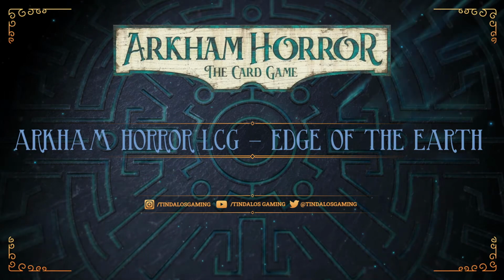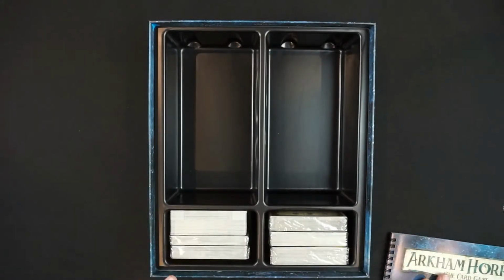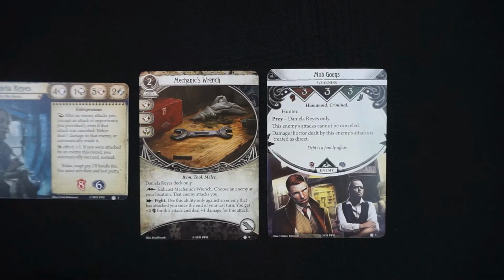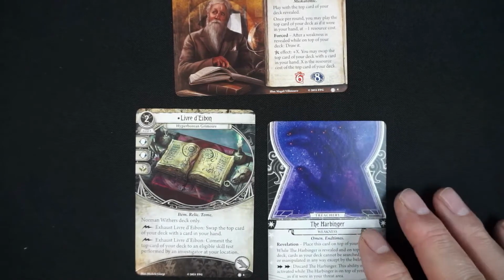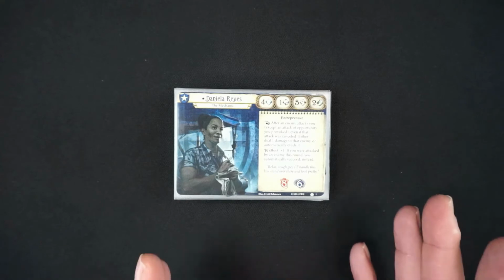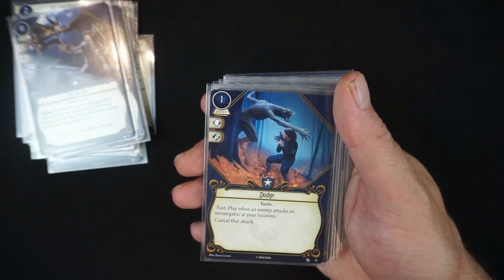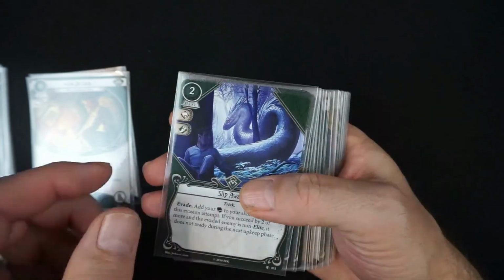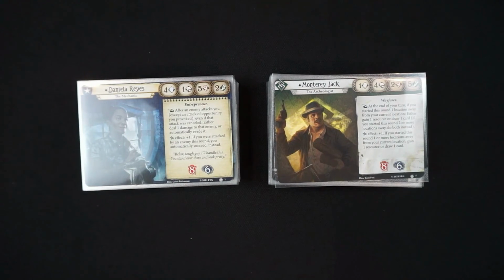Arkham Horror LCG - Edge of the Earth Campaign - Episode 0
A brief overview of the Edge of the Earth Campaign and also a look at the new Investigators with the new expansion.

I also choose the 2 Investigators that I will be running through the Campaign.

Links to the 2 decks that I'll be taking through the Campaign below:

Daniela Reyes

Monterey Jack